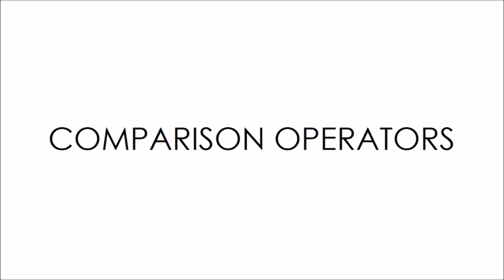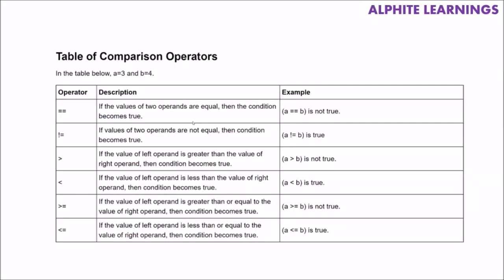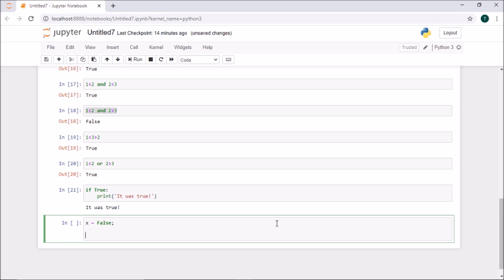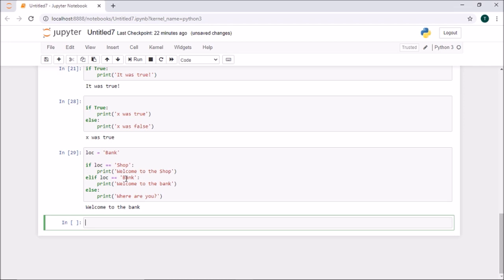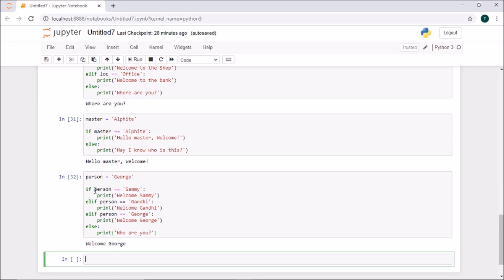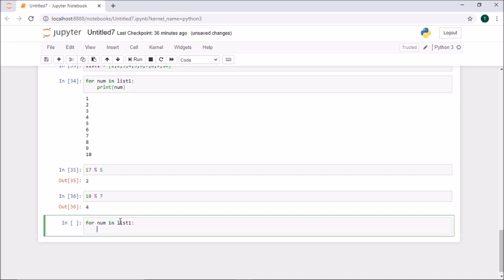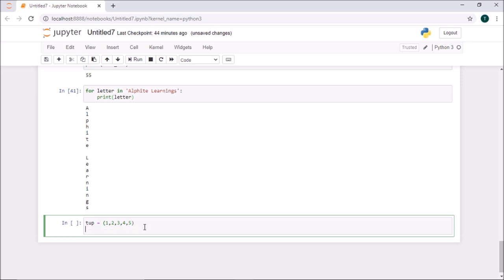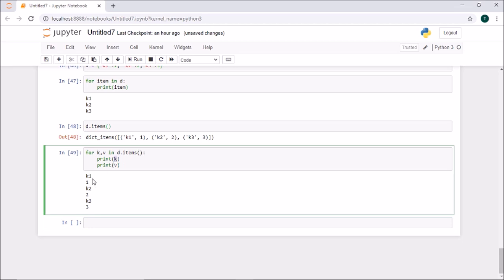Day - 6 | Complete Python Tutorial - Python for Beginners [Full Course]